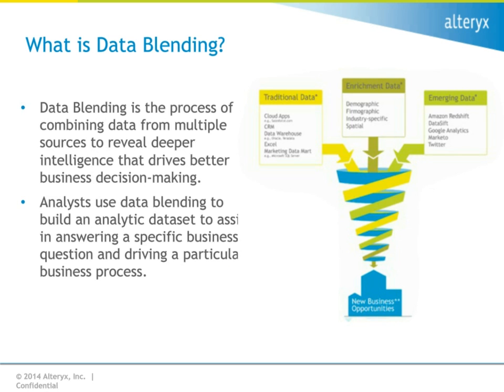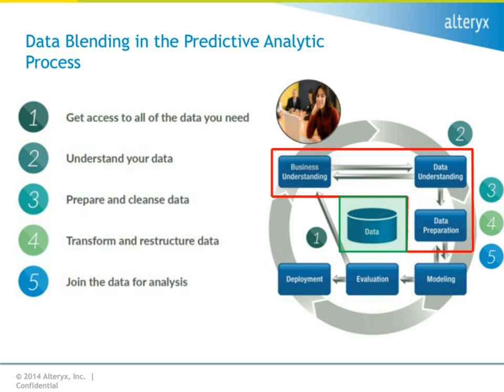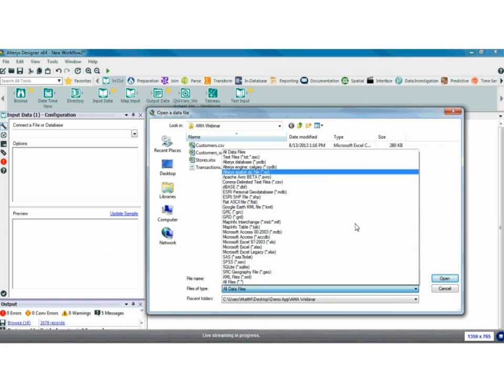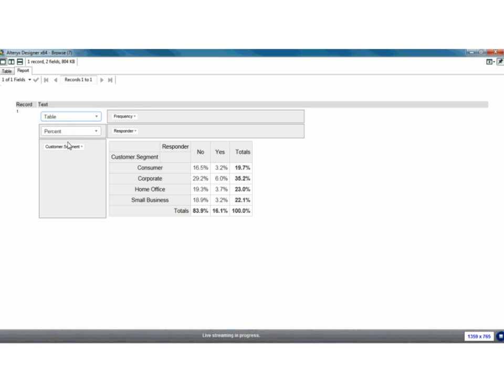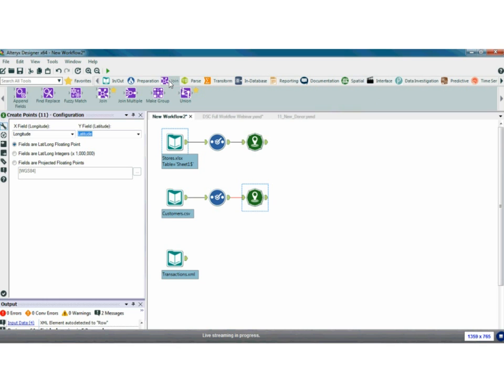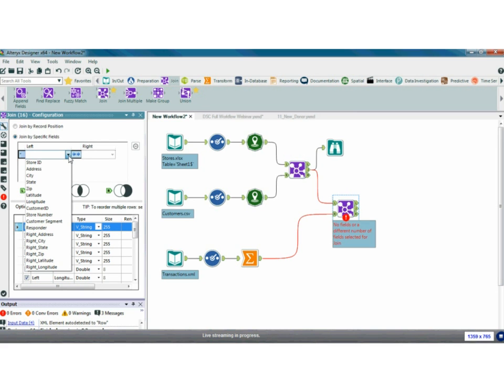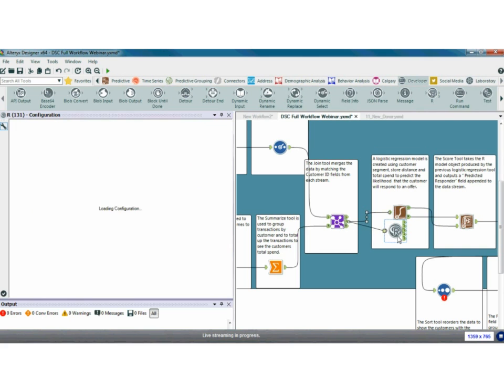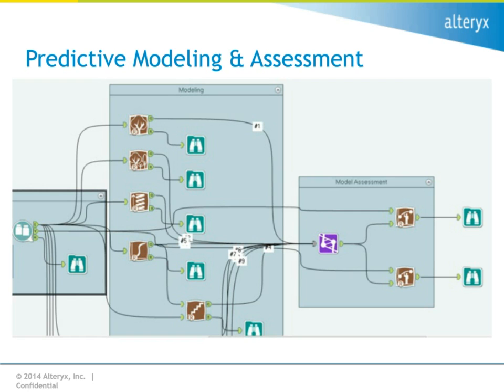DSC Webinar Series: Faster Predictive Insight with Data Blending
Predictive analytics is only as good as the data you are working with. This can be a challenge in today’s line of business where relying on multiple sources of data to deliver the insight has become the standard. Utilizing data blending eliminates these struggles and gets you to the data set you need faster.

If this next instatllment of the DSC Webinar Series you will learn how to:

Access the right types and systems of data
Prepare, cleanse, and join multiple datasets
Implement predictive analytics in a flexible environment
Deliver a repeatable process for future analysis
Panalists:
Ramnath Vaidyanath, Data Scientist -- Alteryx
Matt Madden, Director -- Alteryx

Hosted by:
Bill Vorhies, Senior Contributing Editor -- Data Science Central